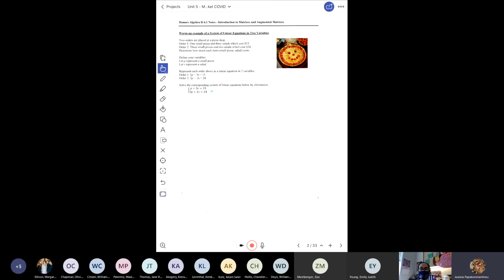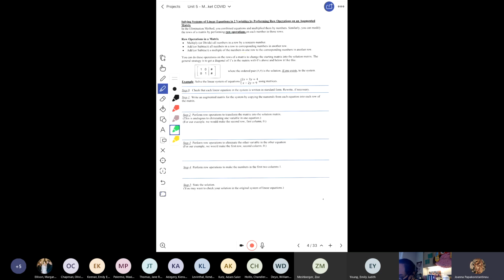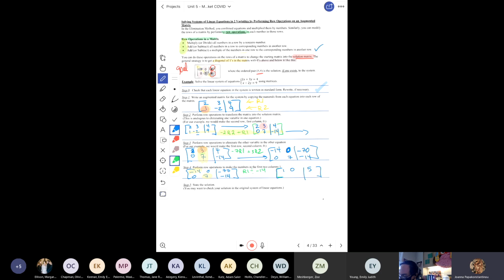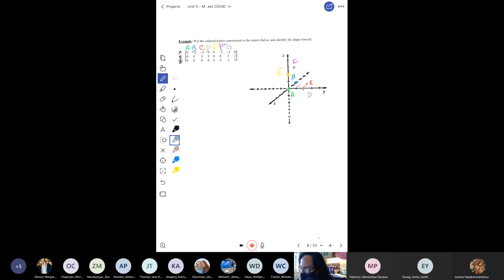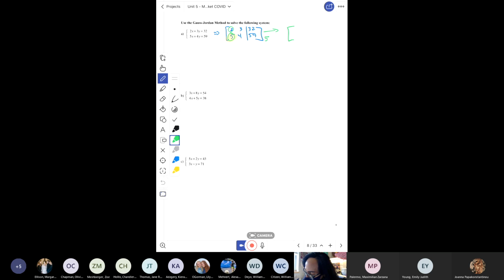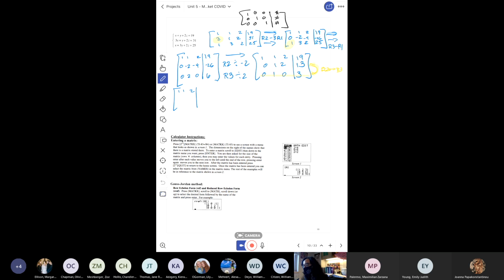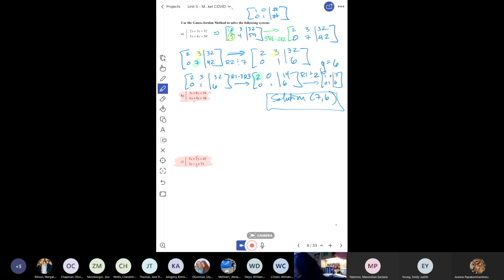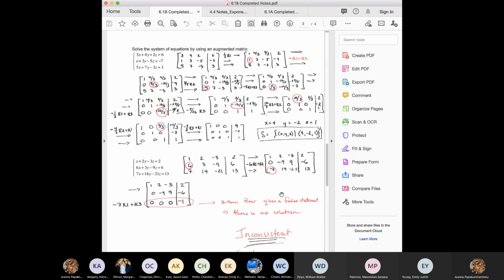6.1 Class recording v2 intro to matrices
please see completed notes on CANVAS for solutions to practice problems.